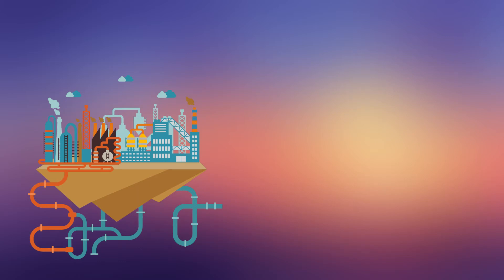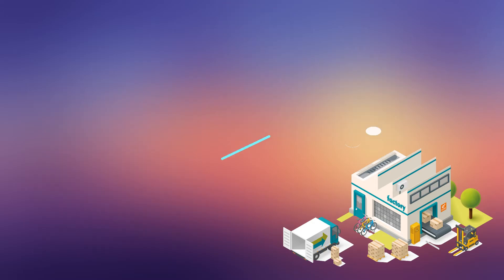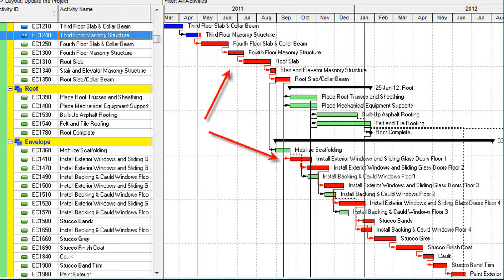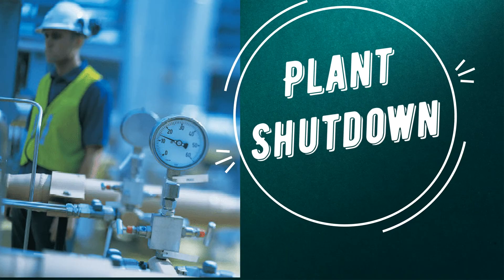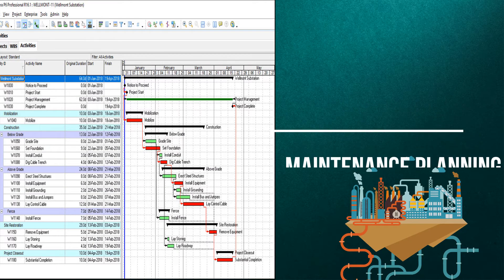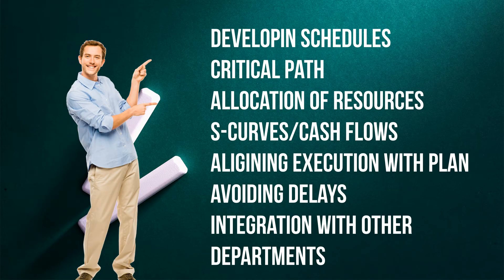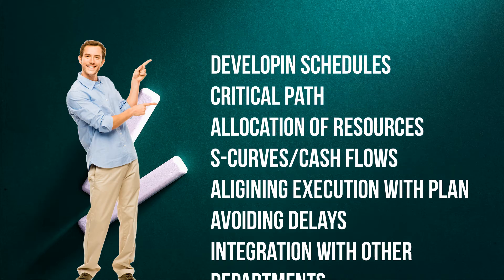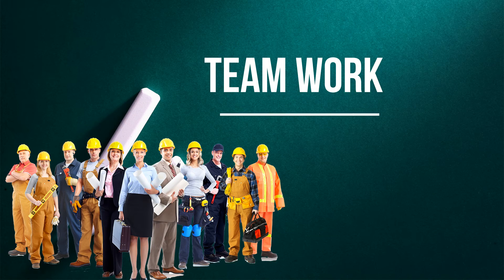Details of Plant shutdown Management using Primavera 6 |Engr waqas ahmed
Whatsapp ✅ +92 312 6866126 ✅ Whenever Factories,Plants,Mills,Production Units like Textile Mills are operating to produce different products and equipped with variety of machine components to make required output.
Machine operates over the time and fail as well which cause halt of operation and therefore there is Plant Team which take care of such situation and Plan Maintenance schedules for equipment Maintenance which is called Plant shutdown.

If You are part of Plant shutdown/Turn Around/Maintenance you must grip on Management of work
Work schedules
Cost Plans
Resource Allocation
Project Tracking
Reporting

Primavera p6 is fantastic Software to Do Project Management for Plant shutdown and also learning this skill will enhance your possibility of Professional job with More salary.